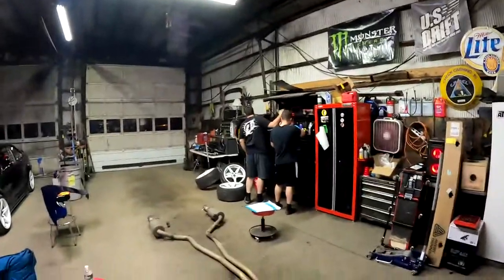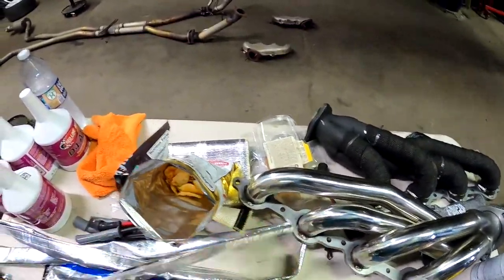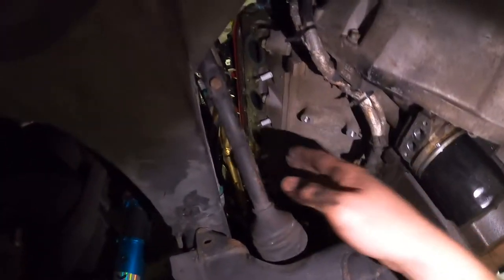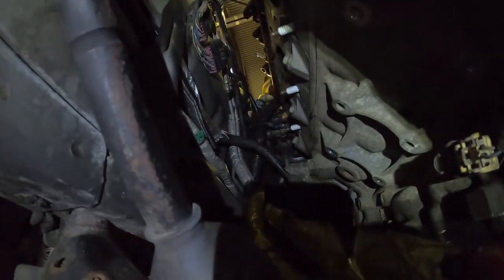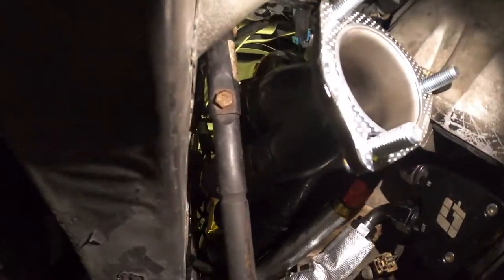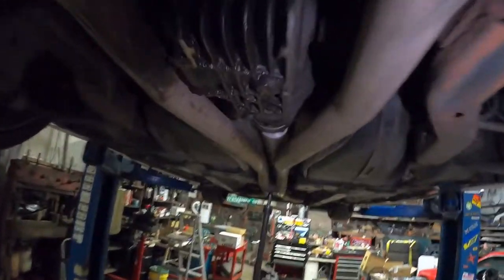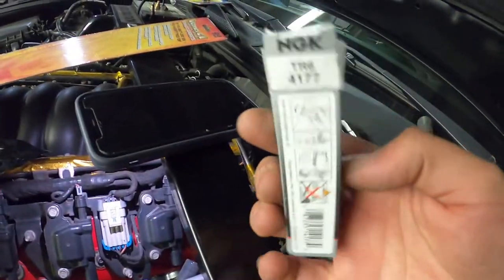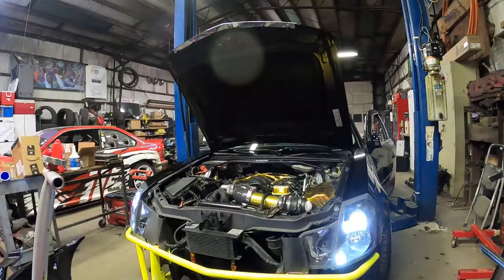Installing SHORTY Headers on a CTS-V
I got the wild idea to install eBay shorty LS swap headers for an S-10 into the V. Mainly due to ground clearance...and the cost. Ran into some hiccups, but nothing major!